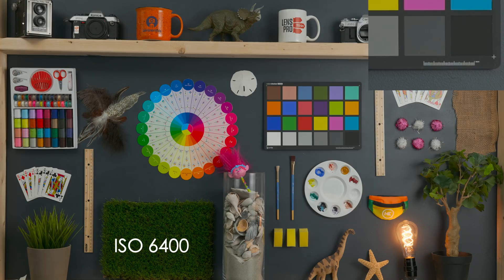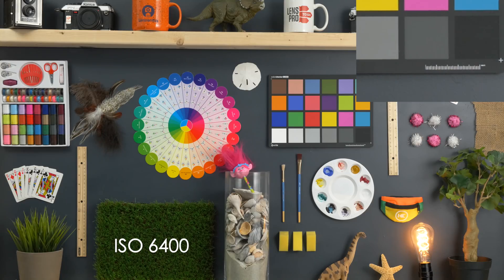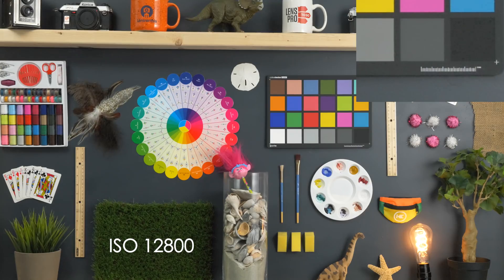Panasonic S1 and S1R - Low Light and Exposure Recovery test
In this video, we cover Panasonic's two new cameras the S1 and S1R going through some tests in the studio looking at High ISO or Low Light performance as well as exposure recovery testing both the HEVC h.265 codec of the S1 and the MP4 h.264 of the S1R. I have to say I was pleasantly surprised by the ISO performance but the codecs are just not as robust as I would like to see. What are your thoughts?

Timestamps

S1 ISO Test: 0:33

S1 Exposure Recovery: 2:13

S1R ISO Test: 4:08

S1R Exposure Recovery: 6:03

Outro music from ArtList IO - Get 2 months FREE!

Lensprotogo.com